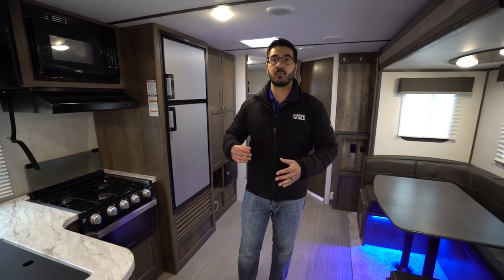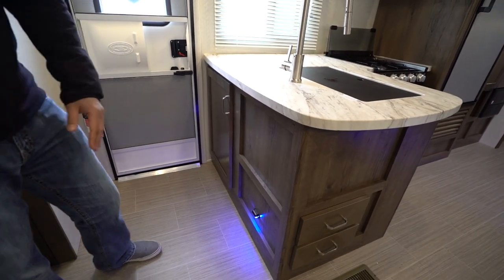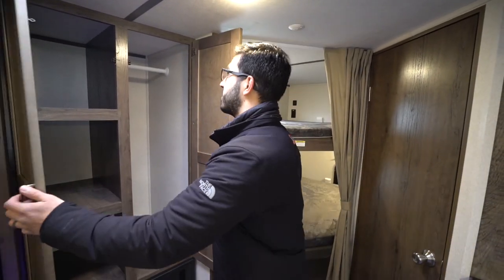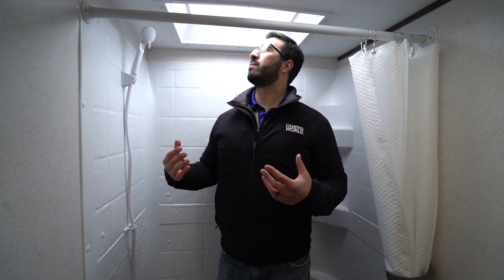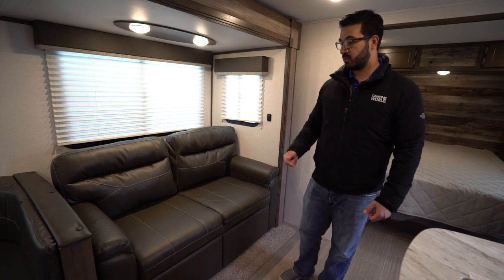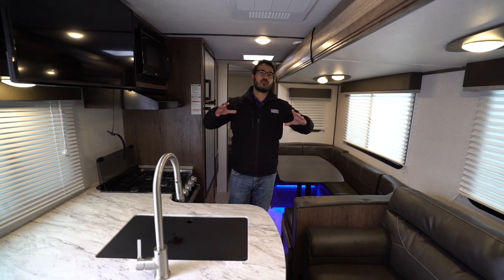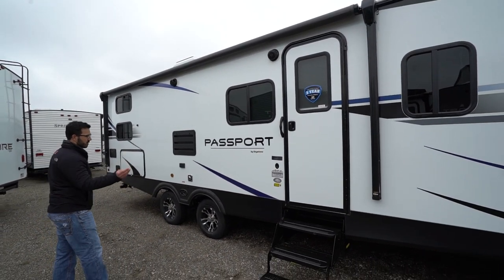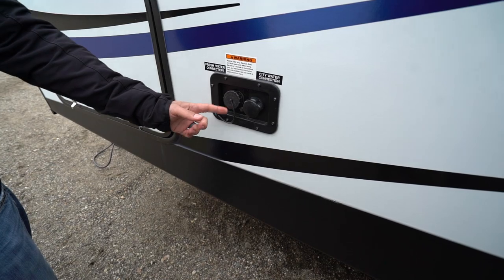2020 Keystone Passport 267BH | Travel Trailer - RV Review: Camping World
The 2020 Keystone Passport 267BH is a great bunk model layout with large rear corner bunks, a super slide and a large outside kitchen. Don't miss out on this lightweight family focused travel trailer!